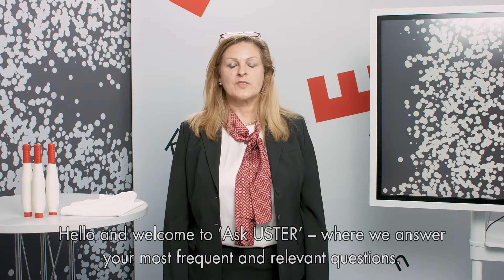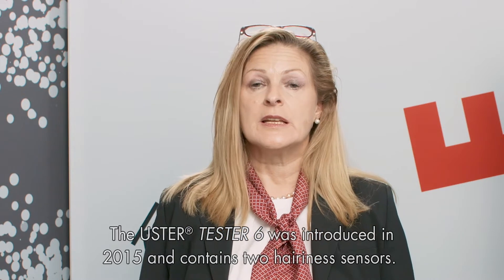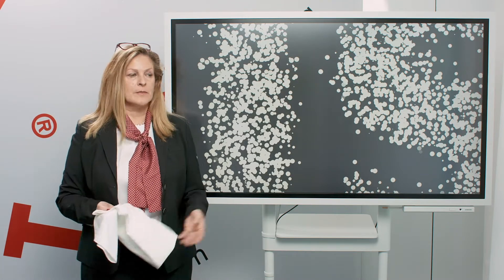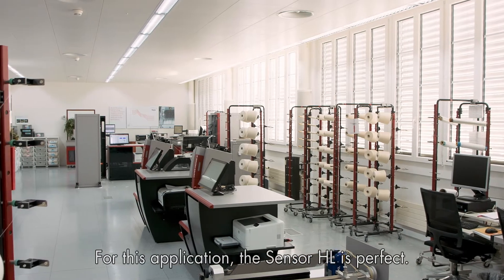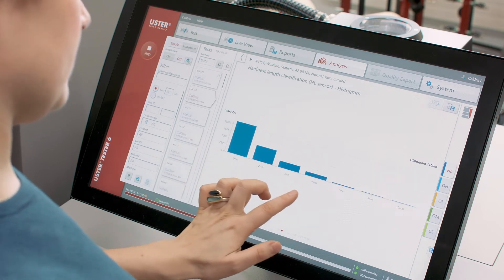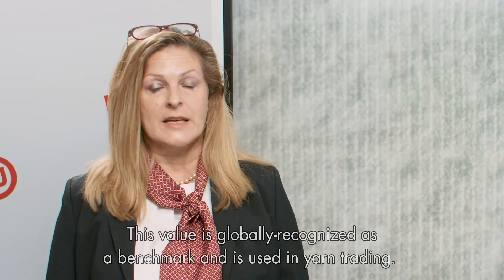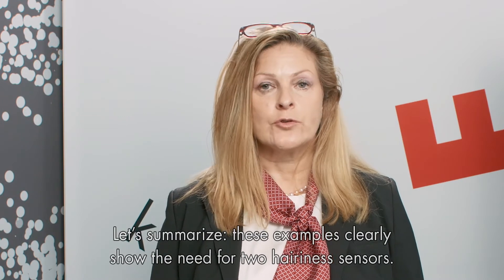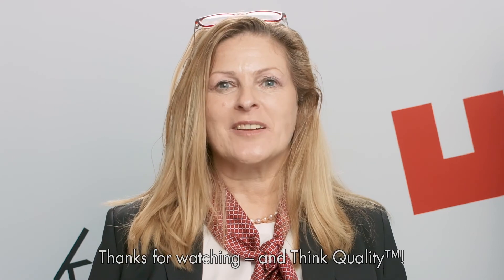Ask USTER: USTER® TESTER 6 – Sensor HL and SENSOR OH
USTER® TESTER 6: Sensor HL and SENSOR OH – why do you need two hairiness sensors in your mill?

Customers often ask why USTER® TESTER 6 contains two sensors. In our tutorial “Ask USTER” you can find out how spinning mills can both prevent claims and use benchmarks for yarn trading with Sensor HL and SENSOR OH.